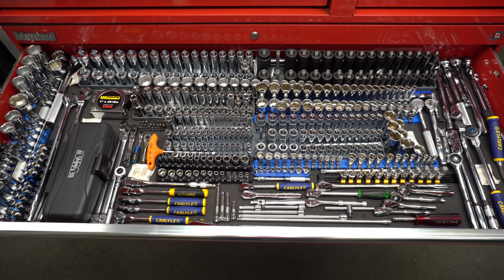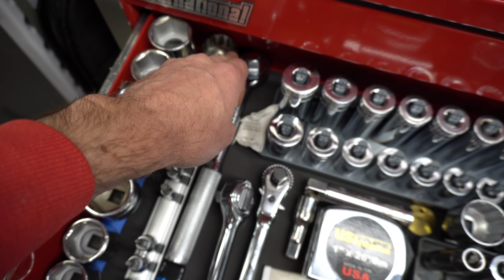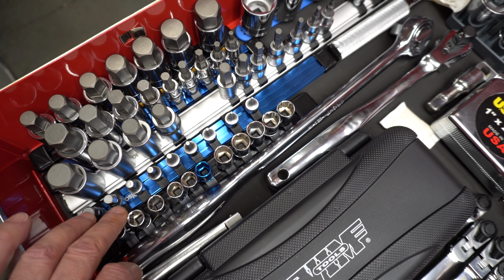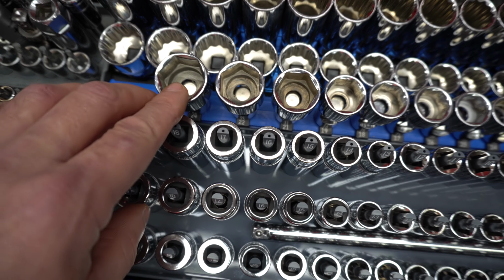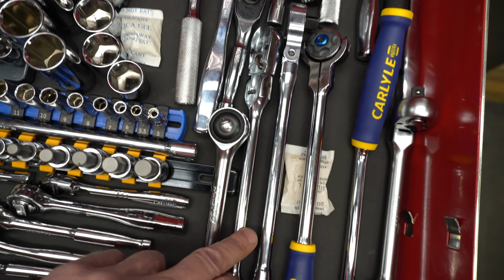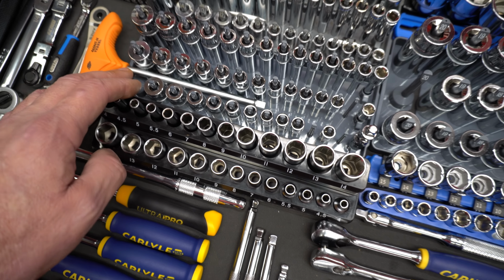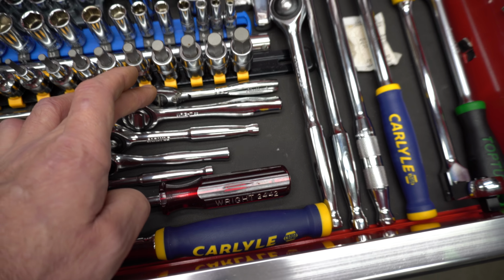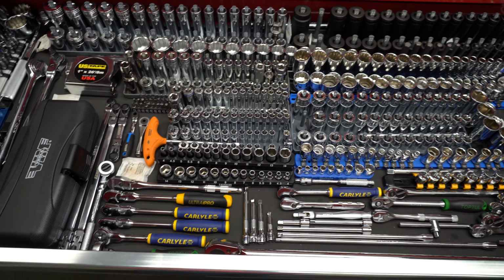Just the Tip! ( Toolbox Top Drawer only tour)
Just a look at what I keep in the top drawer of my toolbox.